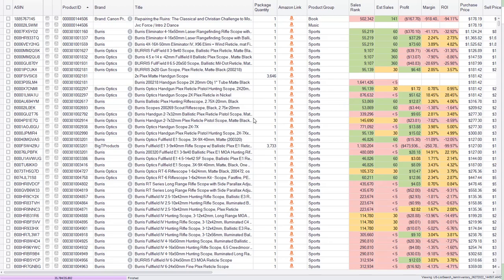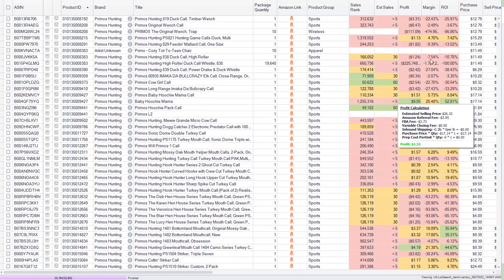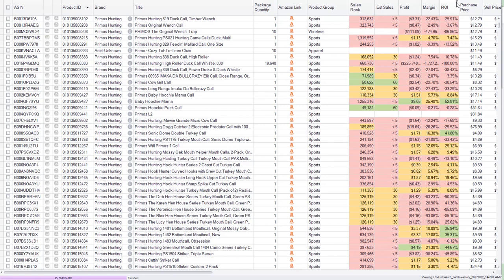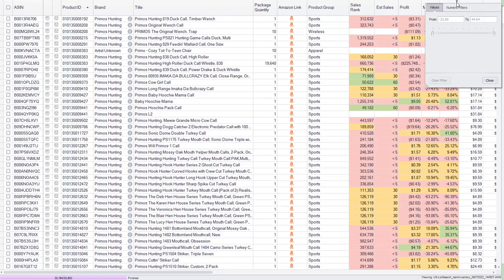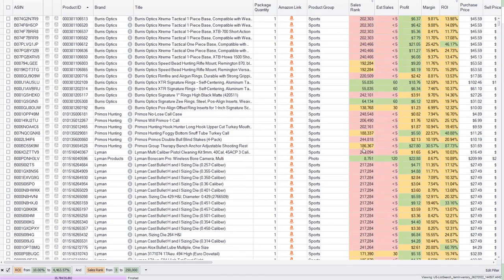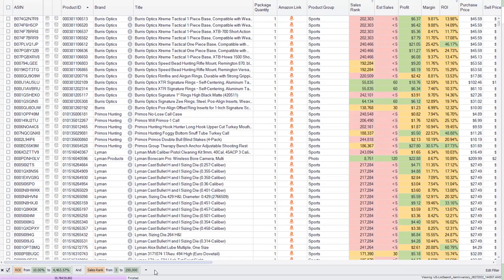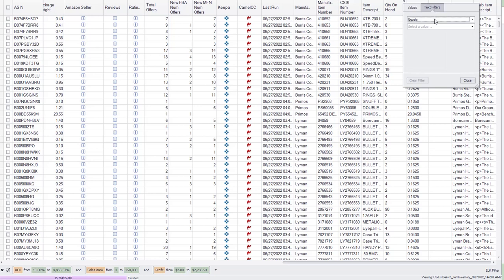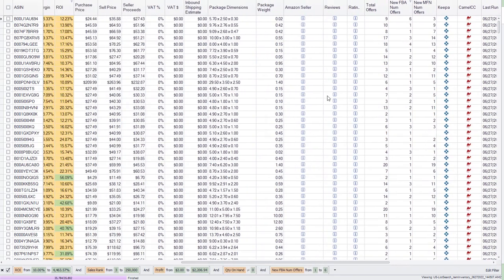AMZ Analyzer - How to applying Filters??